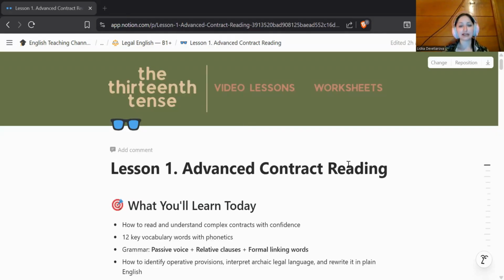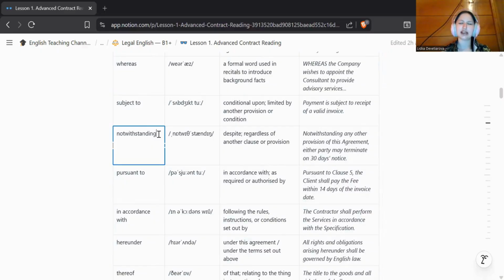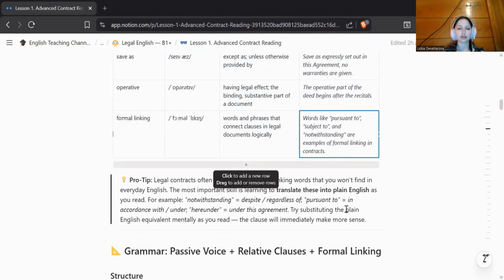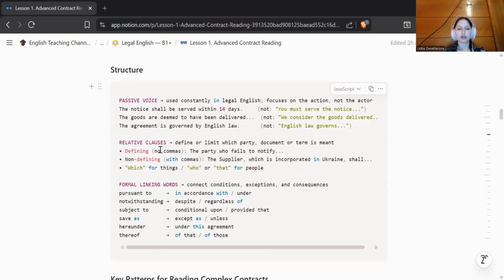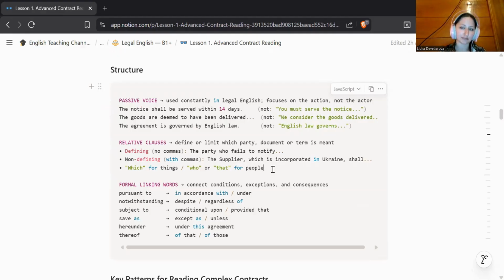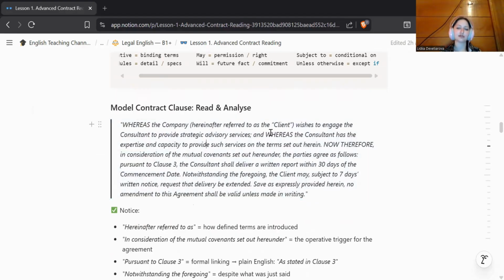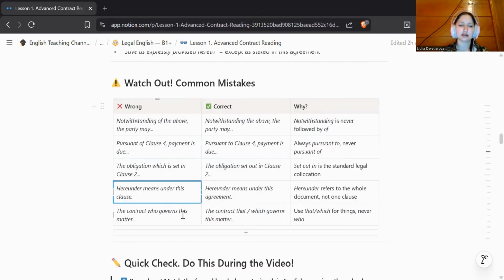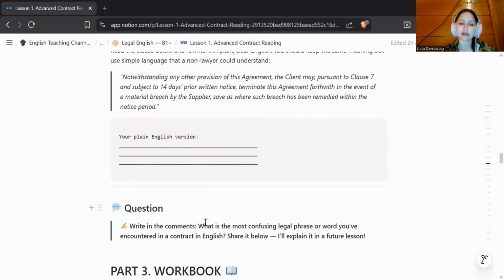УРОК 1: B1+ Advanced Contract Reading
🔥 Як читати складні юридичні контракти англійською? Розбір Advanced Contract Reading (Рівень B1+)

Читання міжнародних угод часто викликає труднощі через специфічні формулювання, формальні зв'язки та специфічну лексику. Якщо ви прагнете розбиратися у структурі договорів без ризику пропустити важливі деталі, цей урок допоможе вам здобути впевненість.

 У цьому відео ми розберемо ключові інструменти для точного аналізу та розуміння складних юридичних текстів англійською мовою.

 📋 Що ви вивчите та опануєте у цьому уроці:
• Юридичні терміни для аналізу договорів (operative provision, recital, whereas, notwithstanding, pursuant to, hereunder та інші);
• Юридичну граматику: особливості використання пасивного стану (Passive) та відносних підрядних речень (Relative Clauses) у текстах угод;
• Формальні сполучники (Formal Linking) для точного поєднання умов та винятків у контракті;
• Практику Plain English rewriting — як перекладати архаїчні та заплутані формулювання на зрозумілу сучасну мову;
• Роботу з контекстом у завданнях на заповнення пропусків та відповіді на розуміння тексту (comprehension questions).

🚀 ЗАВАНТАЖИТИ БЕЗКОШТОВНИЙ ВОРКШИТ ДО УРОКУ:
Повний робочий зошит (Worksheet) з усіма практичними вправами, правилами, тестами та Answer Key для самоперевірки ви можете безкоштовно завантажити в нашому Телеграм-каналі.

Діліться своїми відповідями до практичних завдань у коментарях — я особисто перевірю та надам фідбек.